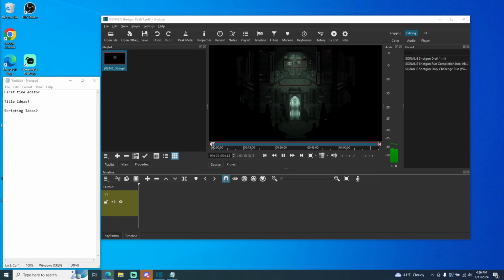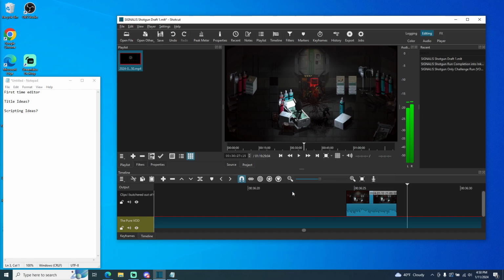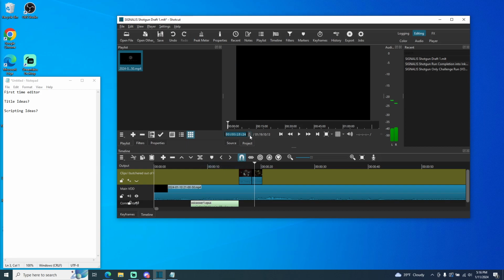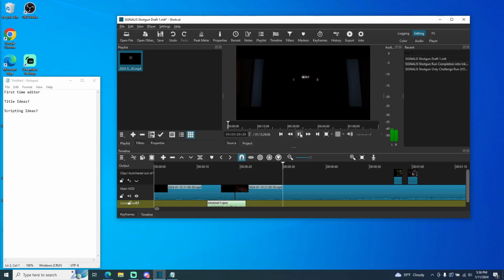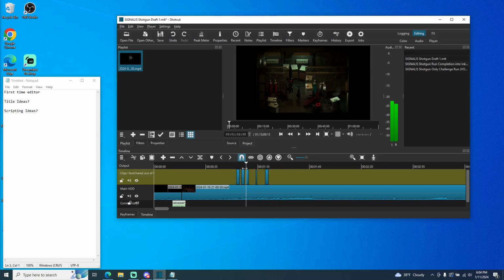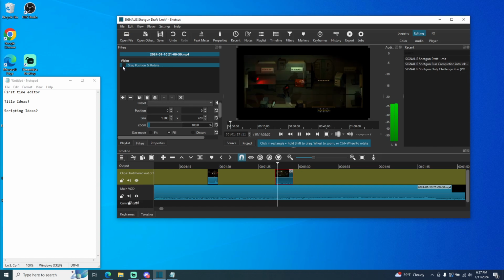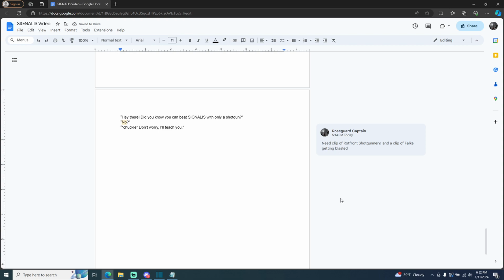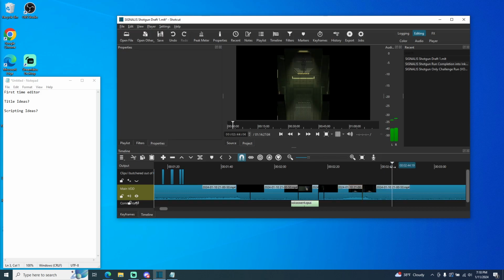Attempting scripting and editing for SIGNALIS video